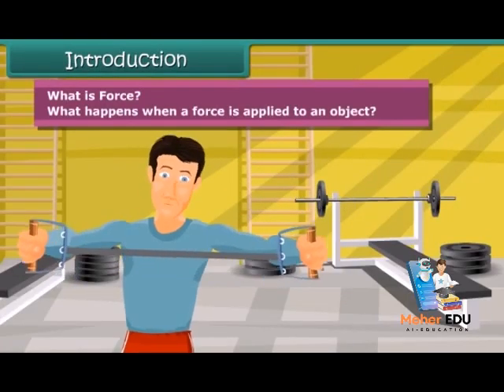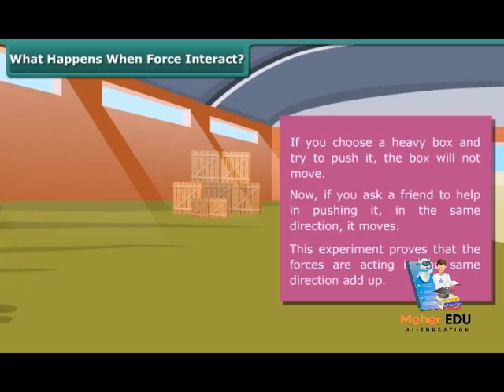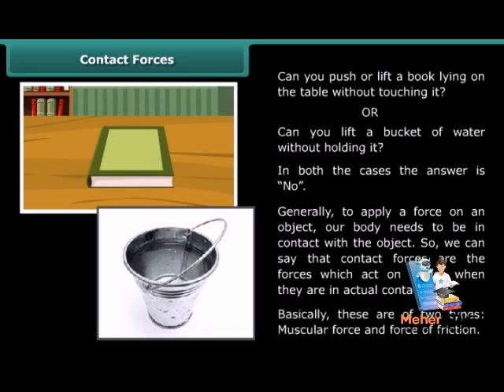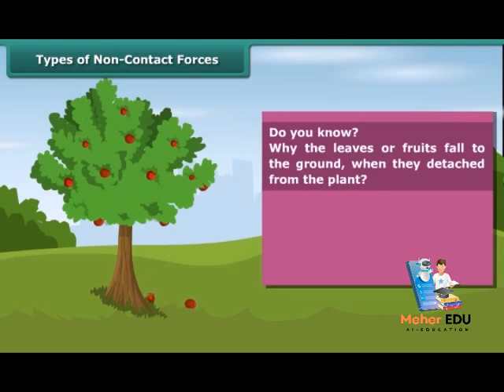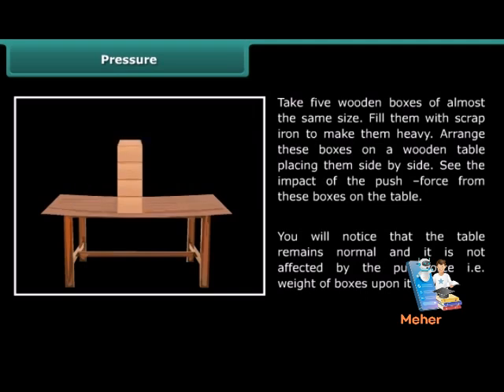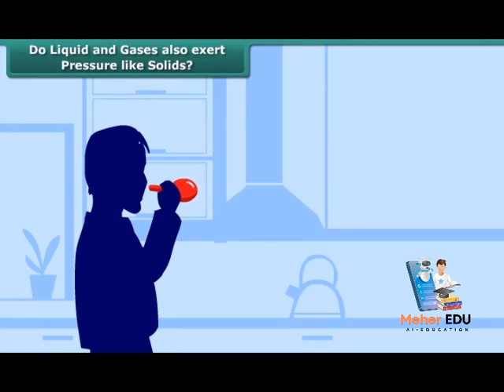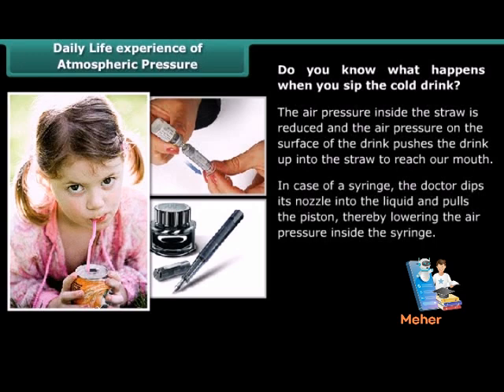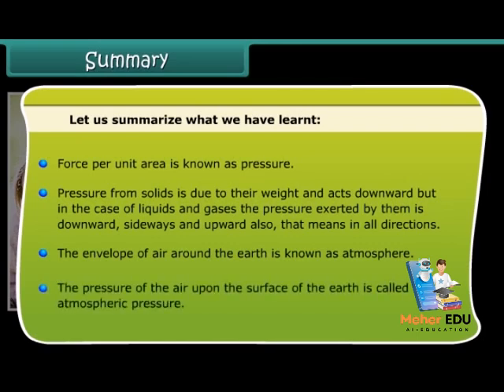Force and Pressure Explained! | Animated Science Lesson for Kids | Meher Edu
Dive into the exciting world of physics with our animated lesson on Force and Pressure! 🚀 Perfect for students, teachers, and curious minds, this fun and engaging video breaks down complex concepts into simple, easy-to-understand ideas. Learn what force is, how pressure works, and see real-world examples through vibrant animations! 🌟

🔑 What You'll Learn:

Definition of force and its types (push, pull, gravity, friction)
Understanding pressure and its formula (Pressure = Force/Area)
Everyday examples of force and pressure in action
Fun facts to spark curiosity!
📚 Ideal for:

Middle school students (Grades 6-8)
Science enthusiasts of all ages
Teachers looking for classroom resources
💡 Why Watch?
Our animated visuals and clear explanations make learning science fun and memorable.